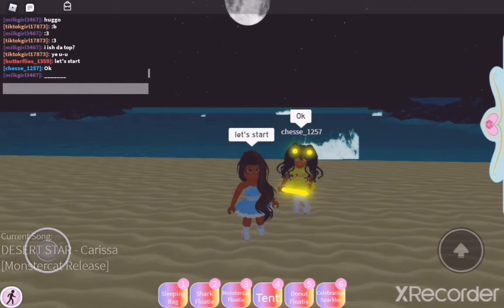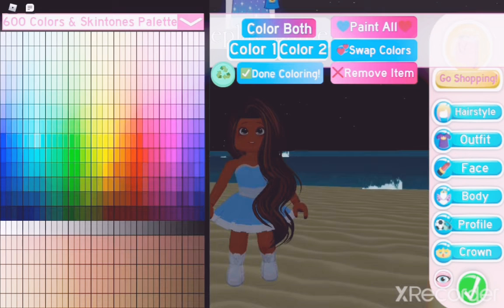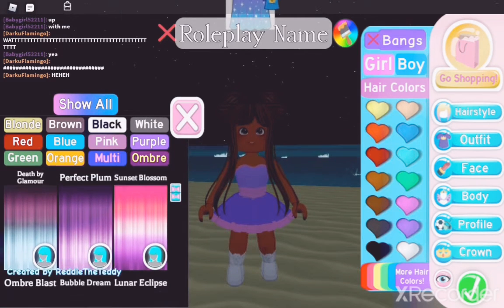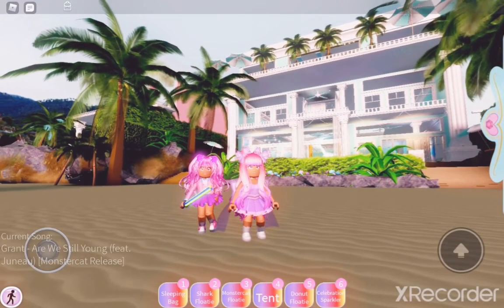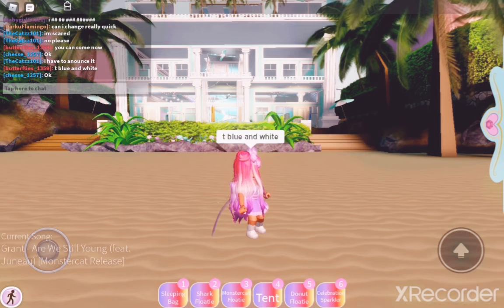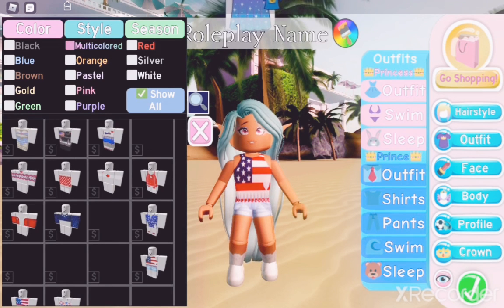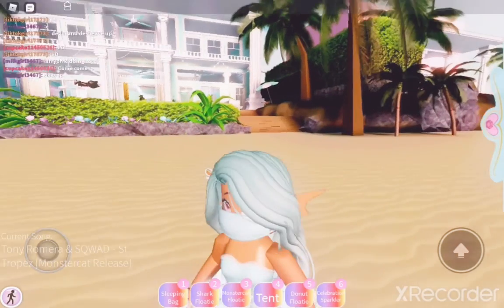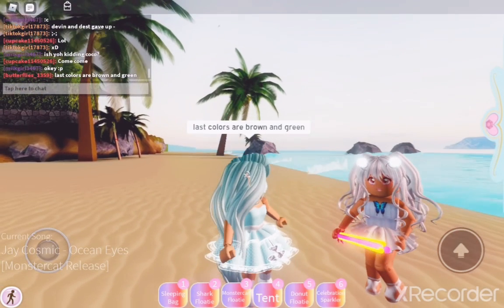two color outfit chalenge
this was hard.but it was pretty easy too.